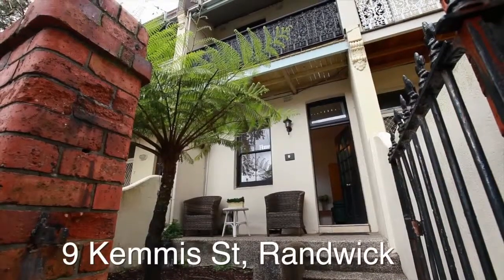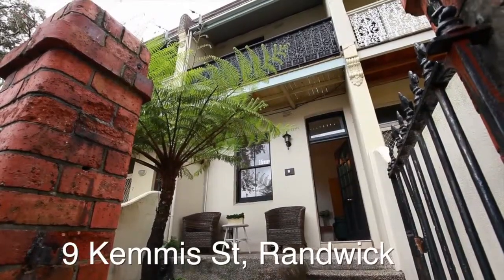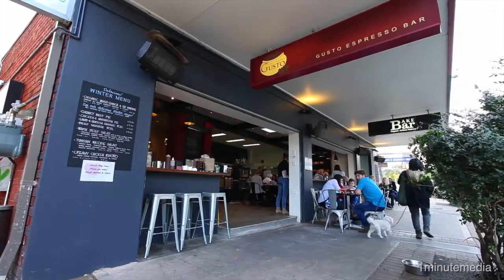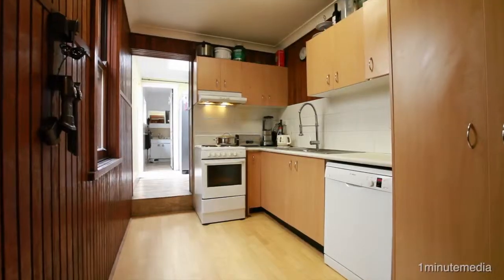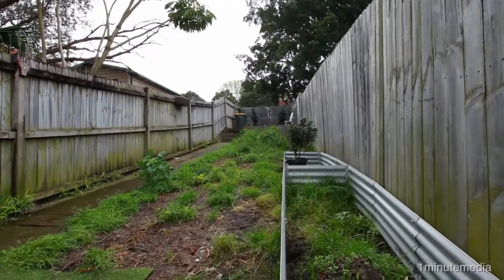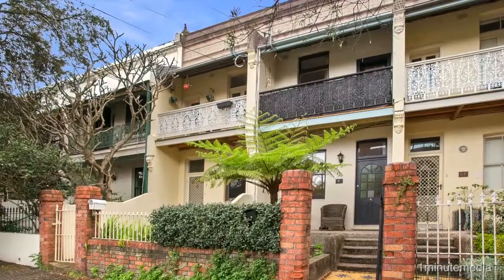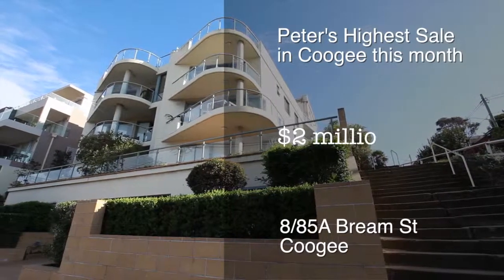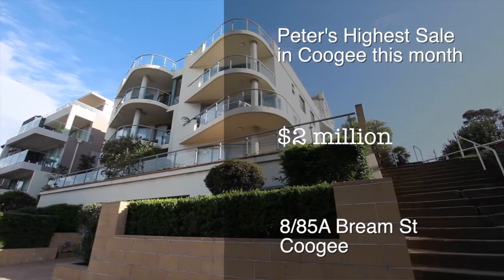Peter McGuire 9 Kemmis St Randwick